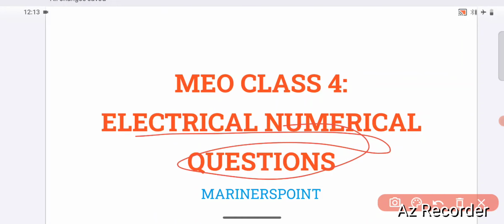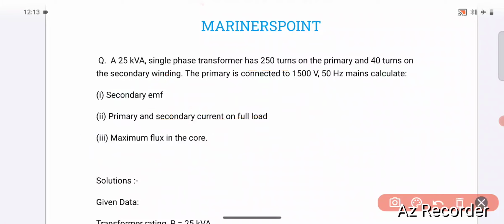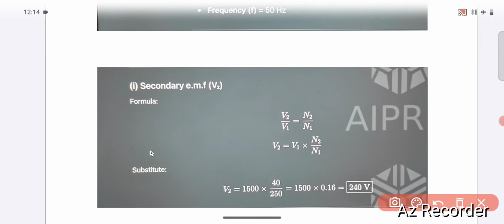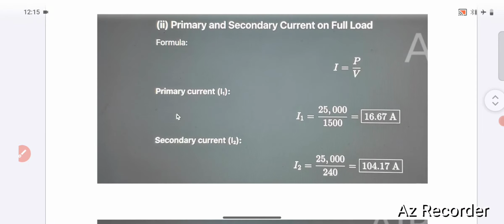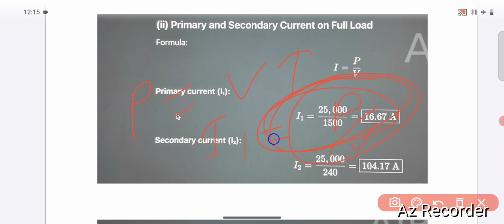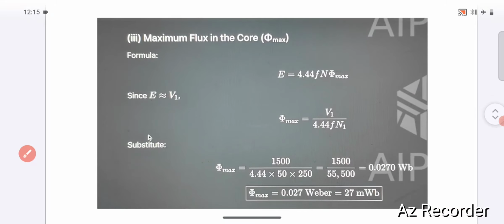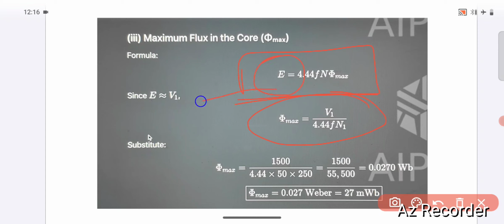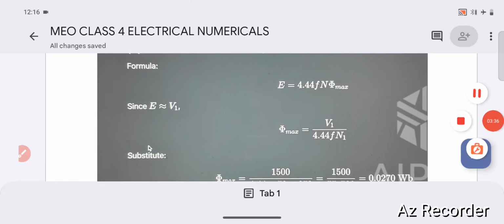MEO CLASS 4 ELECTRICAL NUMERICAL QUESTIONS